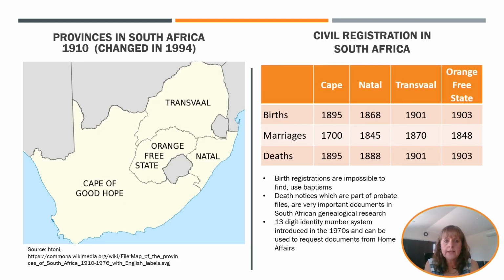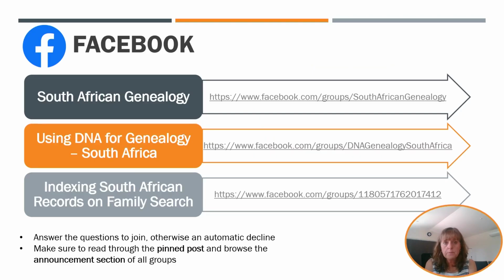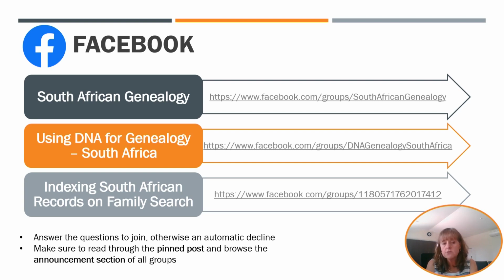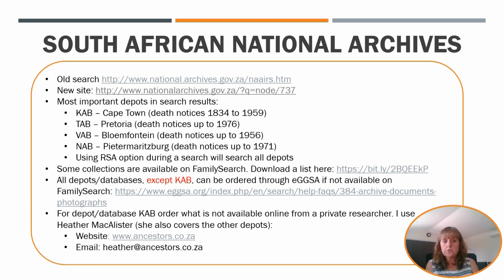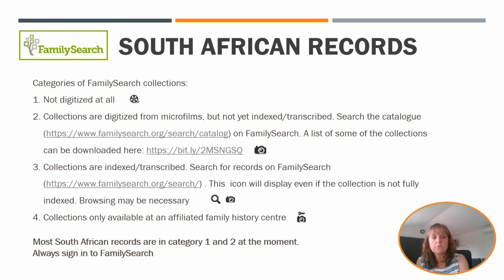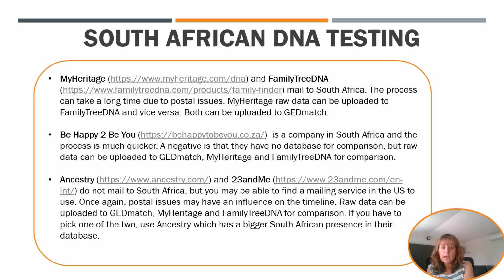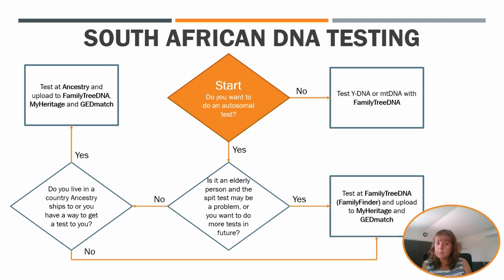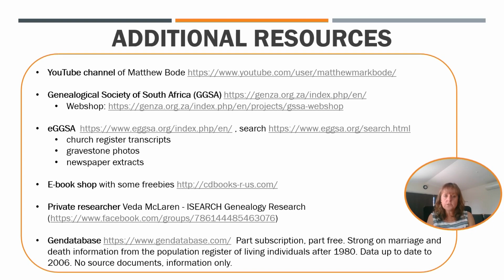Jumpstart Your South African Research An Essential Guide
Have you ever wanted to start South African family history research, or get a concise summary of resources and where to go for help and support? Do you need more information on South African DNA research? Jumpstart Your South African Research: An Essential Guide is the session for you!

South African research is very unique compared to research in most other countries. Resources like census records and newspapers—generally available in other countries—are not available to South African researchers. This session will give you an overview of the main resources available for progressing with family history research in South Africa and where to go for further help and support. You will also learn more about DNA research, specifically in the South African context.